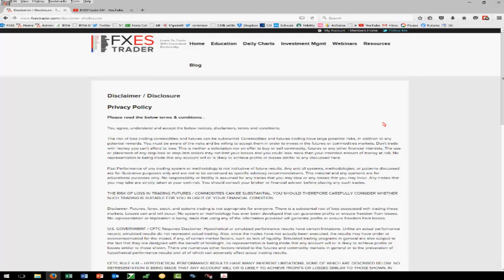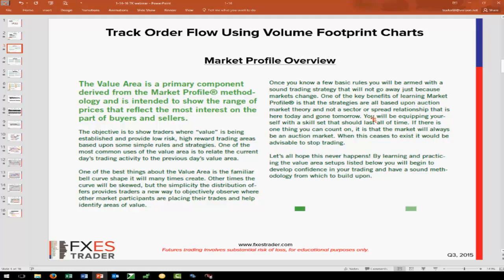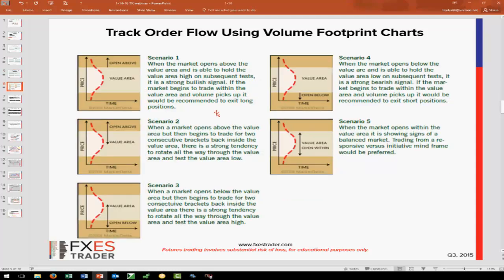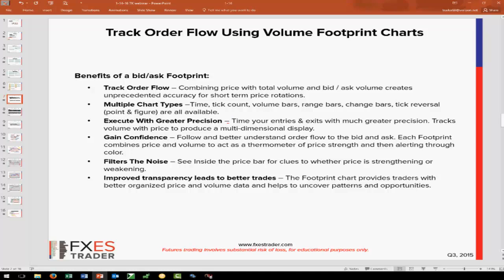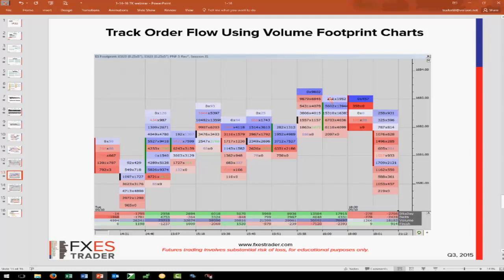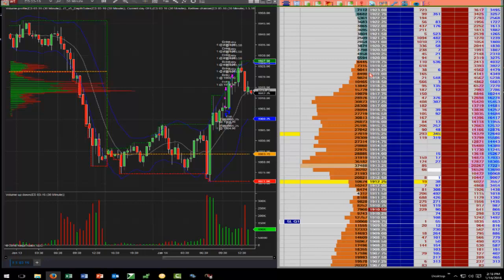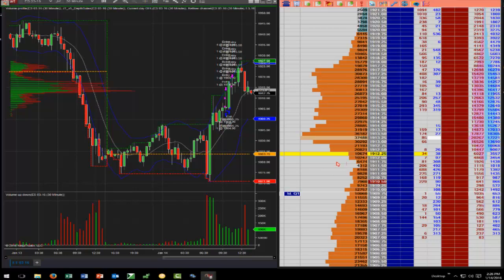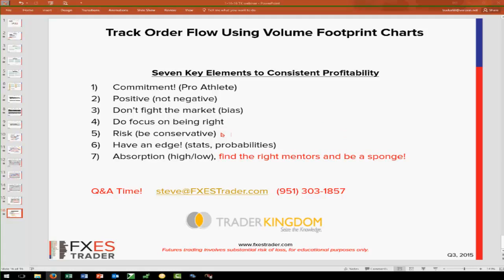Track Order Flow Using Volume Footprint Charts1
The Market Delta and Jigsaw for NinjaTrader Footprint Charts is being dubbed “a breakthrough for traders”, providing more chart visibility, and letting traders look inside the bars and track buyers, sellers, volume, and order flow!

This visibility can create a trading edge helping you make more precise entries and better timed trades using information others may not have. The chart was designed to help the trader answer the ‘when’ to trade vs. other indicators ‘where’.

Stephen will discuss the following in this live online event:

    Reading order flow with the Footprint chart, an intro
    Why the volume imbalance Footprint takes the work out of reading and interpreting the Footprint and makes it easy to know what to look for
    How many traders “over analyze” reading this chart
    Misuse of pattern recognition strategies
    Interpreting volume at price information
    Why your interpretation of context is so critical to trade success

Stephen Vettorel is the Founder/Portfolio Manager of Benchmark Wealth Advisors and FXESTrader.com. Steve is a recognized expert in Auction Market Theory and its practical implementation in framing the market via the Market Profile®. As a preferred educational and Ecosystem partner, Stephen utilizes their Footprint® charts extensively to coach students. Currently, Steve spends his days trading for the sister firm’s clients and mentoring FXESTtader.com members.

Please visit our firm Benchmark Wealth Advisors, LLC for cutting edge investment management!